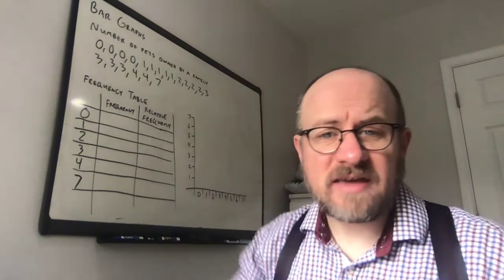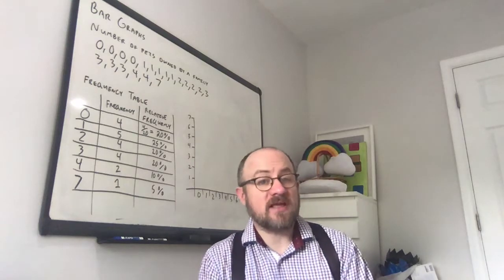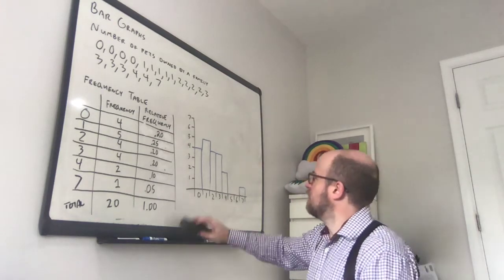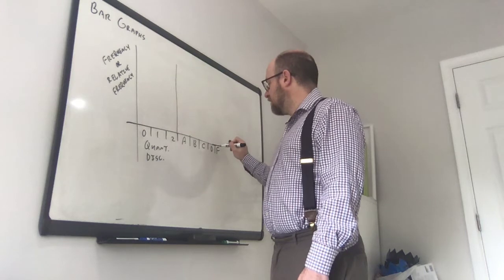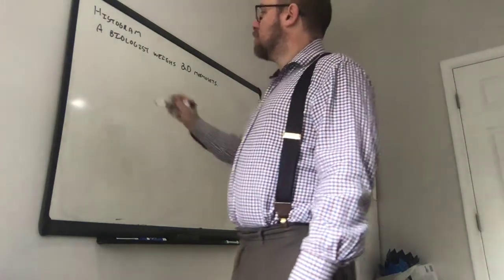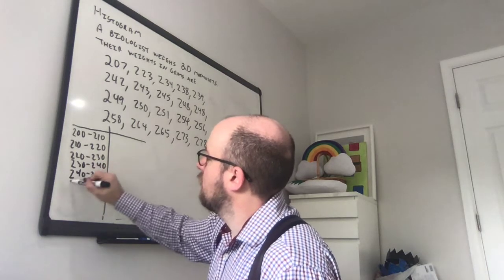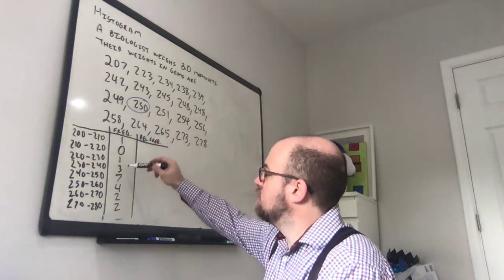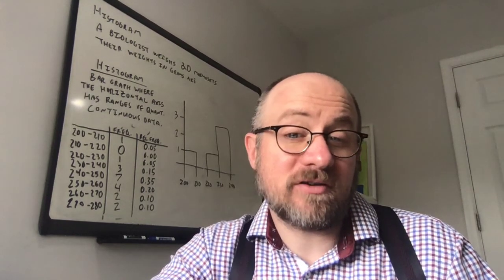Bar Graphs and Histograms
This video discusses the basics of bar graphs & histograms.